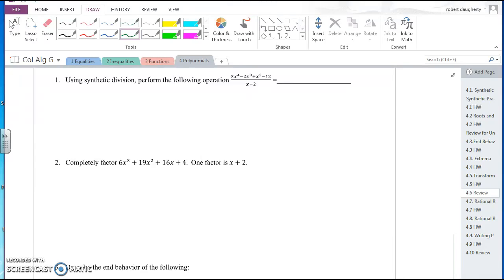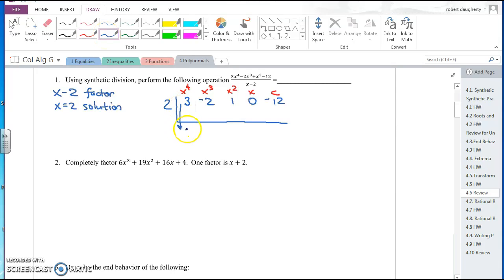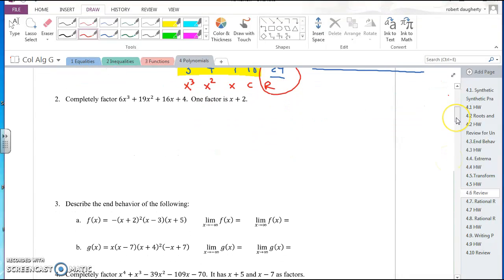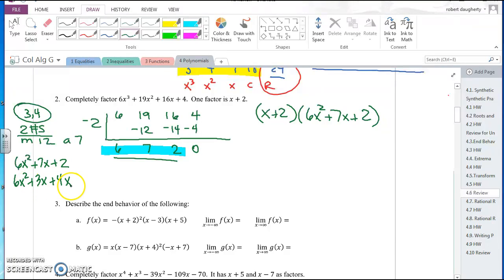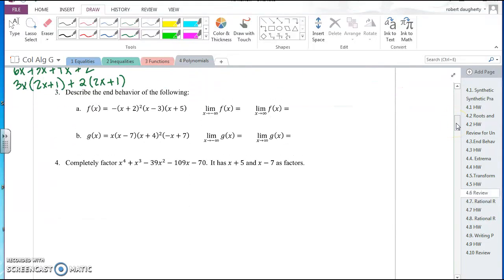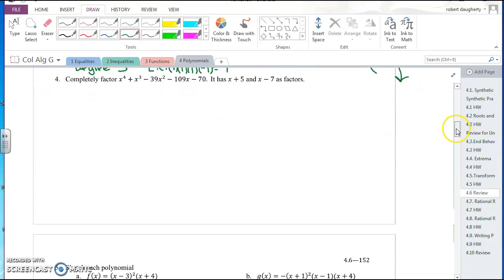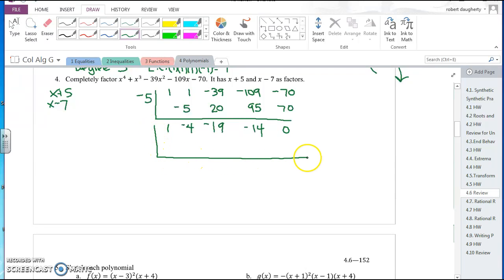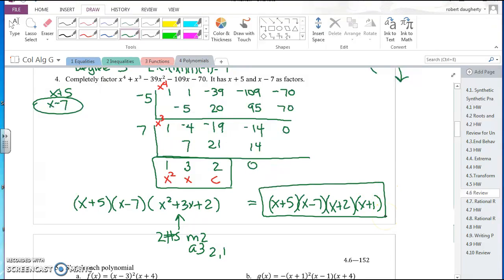College Algebra 4.6 Review Page 1